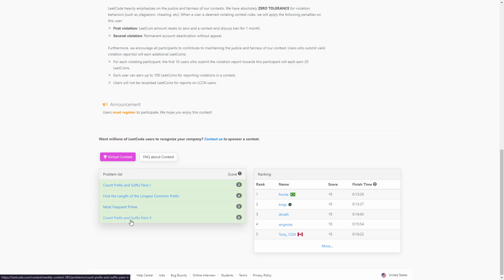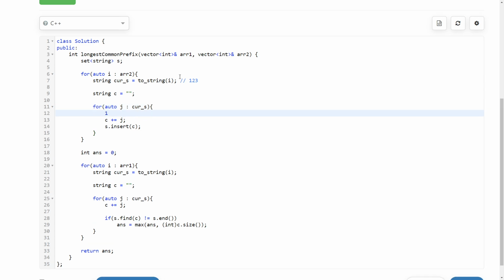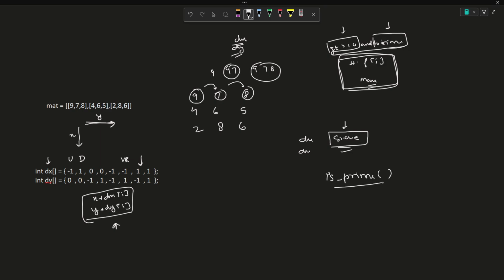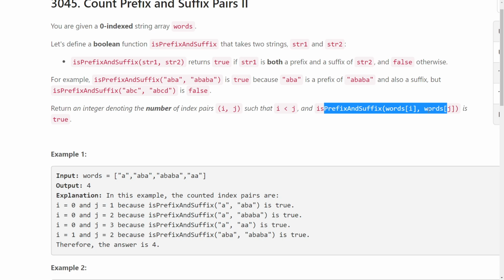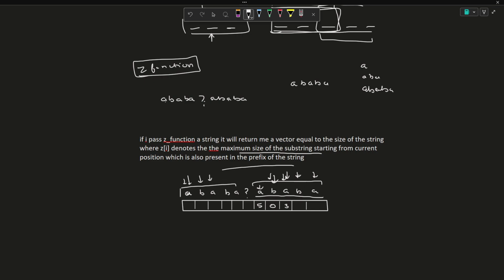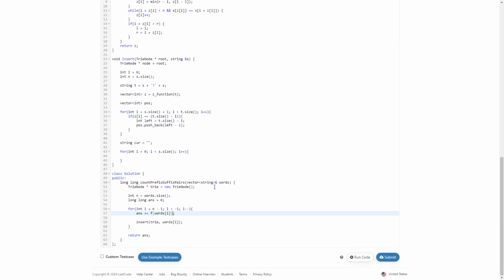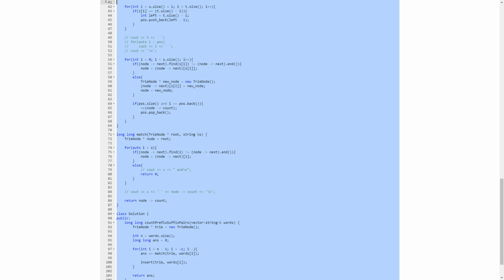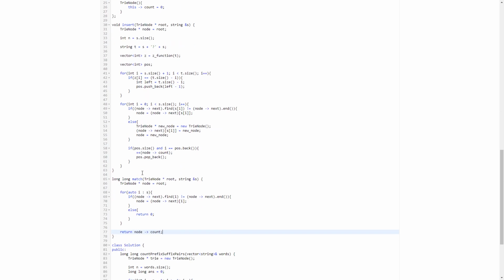Leetcode Weekly Contest 385 | All Problems | Video Editorial C++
Hi I hope you are doing well. In this video I have explained the solutions to all problems of Leetcode Weekly Contest 385.

Chapters :
00:00 - Introduction
00:28 - B : Find the Length of the Longest Common Prefix
07:10 - C : Most Frequent Prime
16:30 - D : Count Prefix and Suffix Pairs II